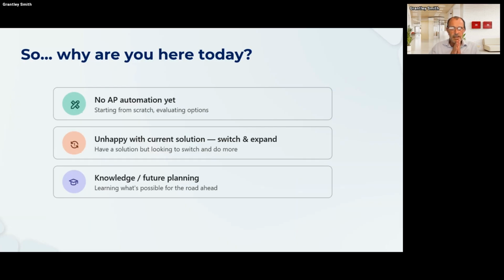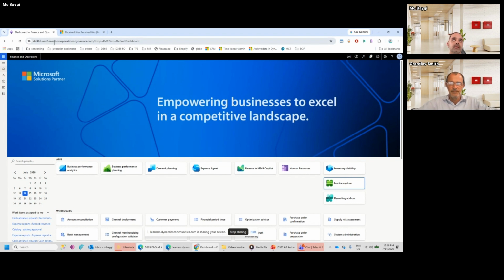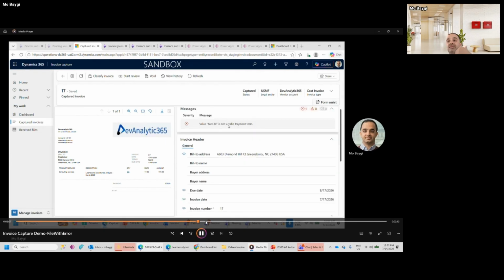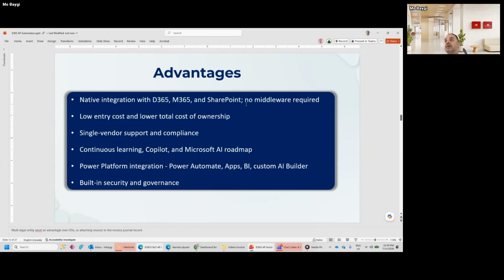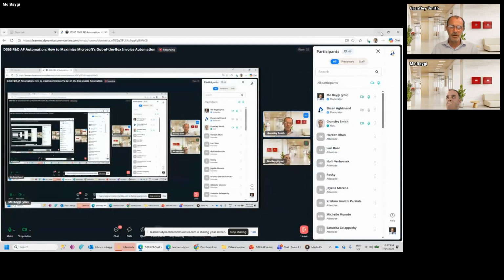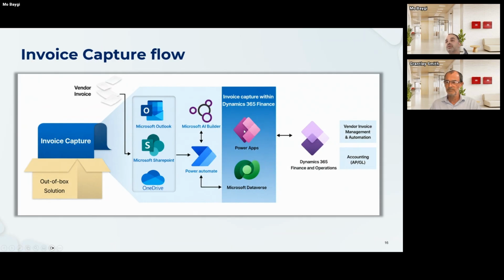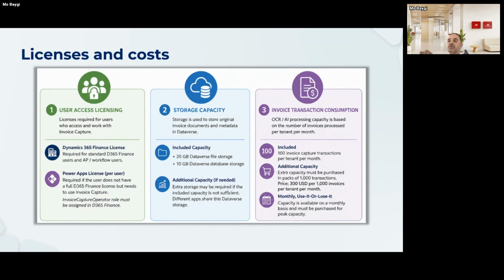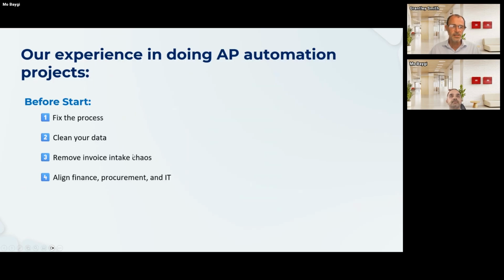D365 F&O AP Automation: How to Maximize Microsoft’s Out-of-the-Box Invoice Automation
Most companies running Dynamics 365 Finance are paying twice for AP automation: once in their Microsoft license, and again for a third-party tool.

In this webinar, we show how to automate invoice capture, matching, approvals, and posting using the native functionality already included in D365 Finance, without the cost, complexity, and integration headaches of third-party solutions.

What's covered:
- What's included in D365 Finance for AP automation: capture, matching, approvals, and posting

- A live demo of Microsoft's built-in invoice capture and touchless matching

- How Copilot and AI are changing AP automation in D365 Finance (2026 updates)

- What implementation actually takes, and the ROI to expect

- When a third-party tool is genuinely worth it, and when it isn't

By the end, you'll be able to decide whether you need a third-party AP solution or whether out-of-the-box functionality covers everything you need.

This webinar was hosted by @DynamicCommunities.

Wondering what all of this looks like for your own AP process? Book a free 30-minute call with our team. We'll review your current invoice workflow and give you a straight answer on whether out-of-the-box automation covers your needs. No pitch, no obligation: